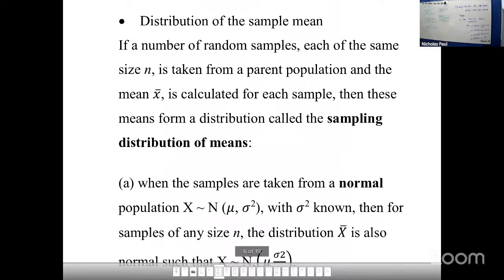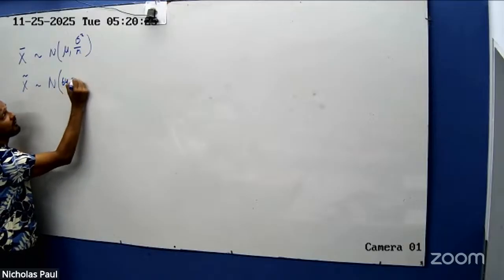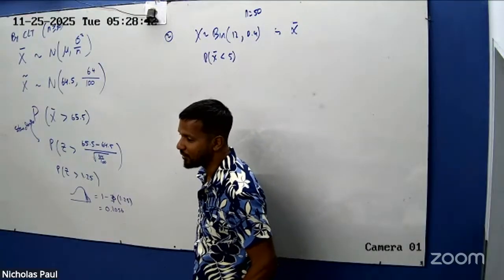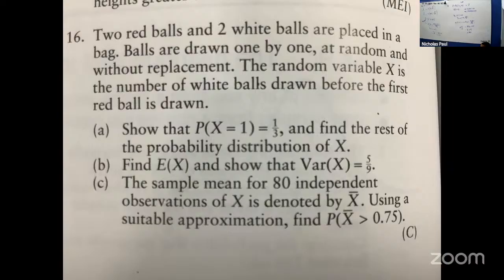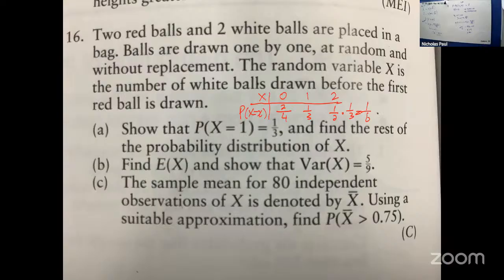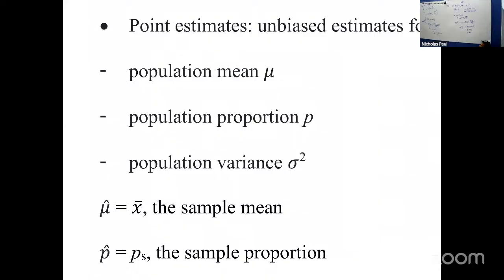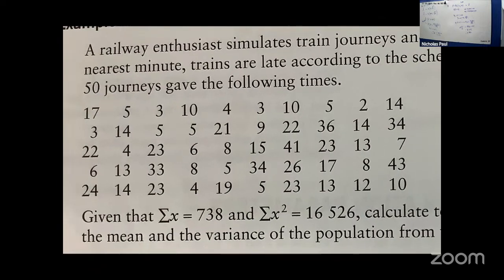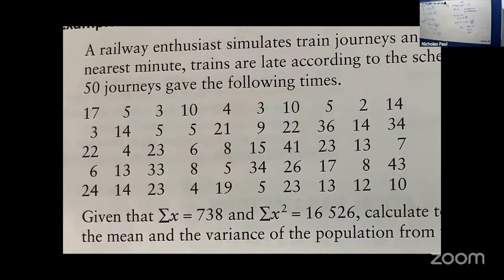Unit 1 Applied Mathematics Point estiimates and CI